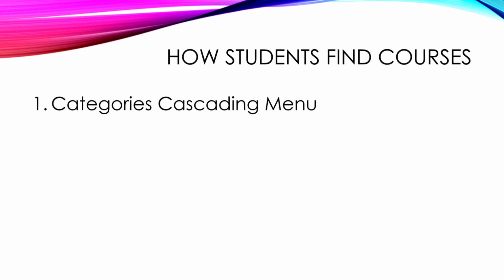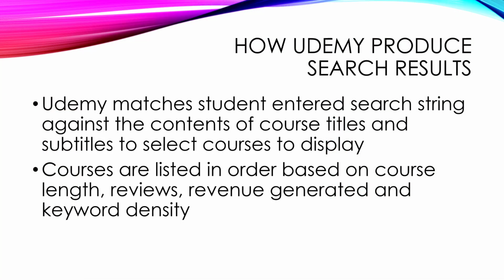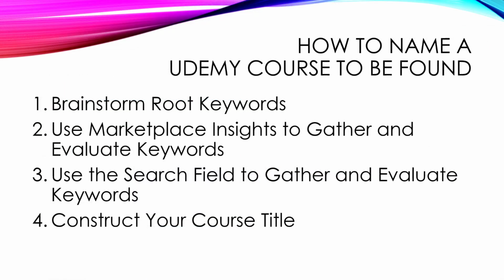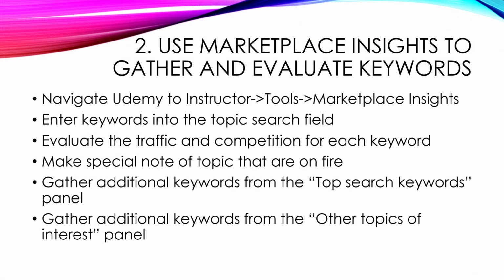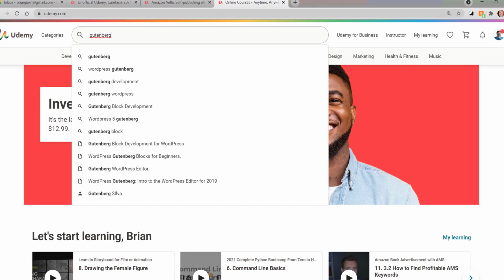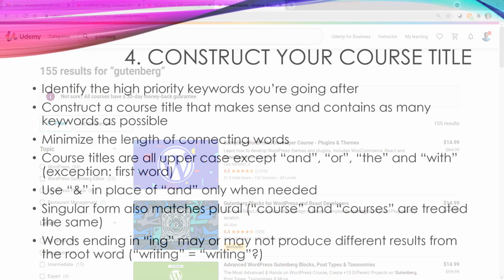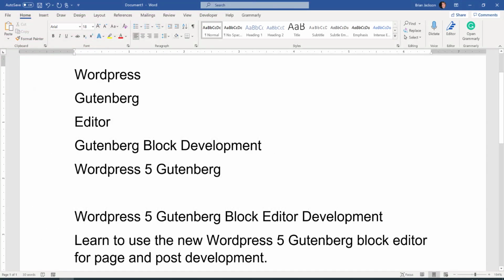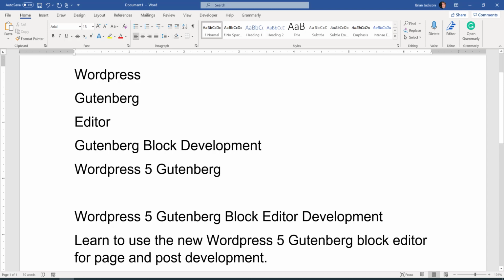Name Your Udemy Course to Be Found (Udemy SEO)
In this lecture, I explain Udemy SEO through the placement of keywords students are searching for in your course title and subtitle.